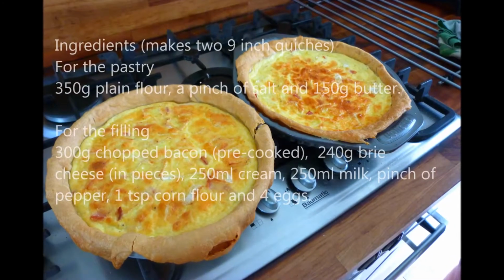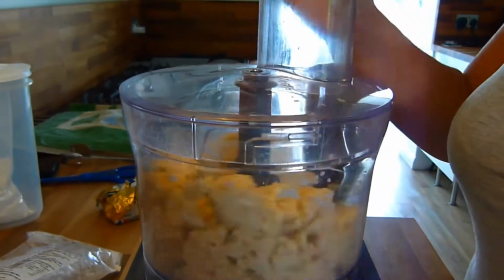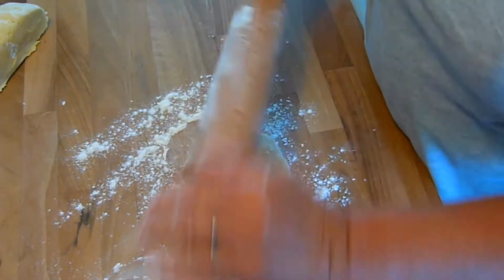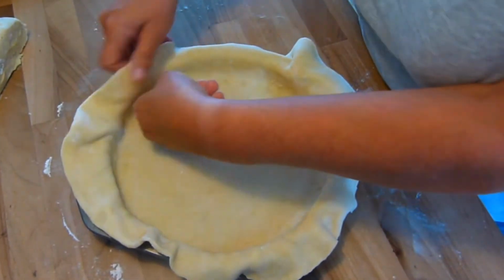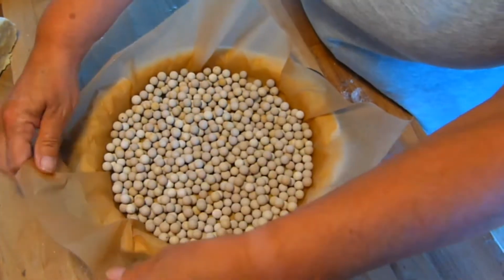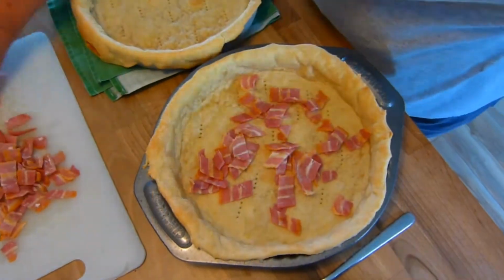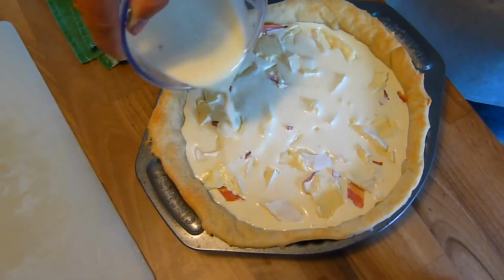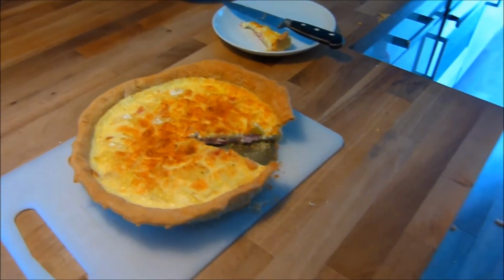Brie and Bacon Quiche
Today we show you how to make Brie and Bacon Quiche                                                                                      ingredients (makes two 9 inch quiches)                                                                                                                                          For the pastry                                                                                                                                                                           350g plain flour,                                                                                                                                                                                                            a pinch of salt                                                                                                                                                                                          and 150g butter.

                                                                                                                                                                                                                 For the filling                                                                                                                                                                   300g chopped bacon (pre-cooked),                                                                                                                           240g brie cheese (in pieces),                                                                                                                                          250ml cream,                                                                                                                                                     250ml milk,                                                                                                                                                        pinch of pepper,                                                                                                                                                                    1 tsp corn flour                                                                                                                                                                        and 4 eggs.